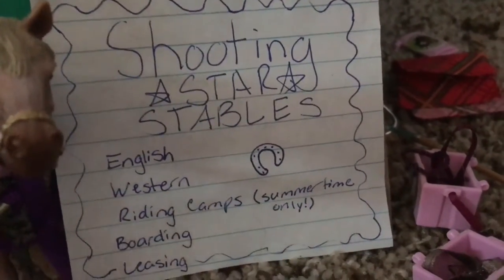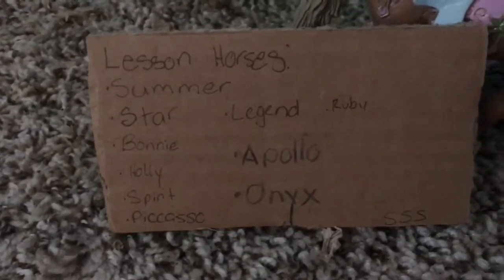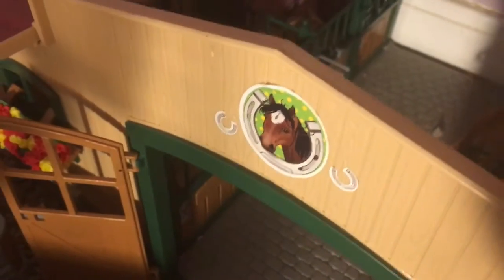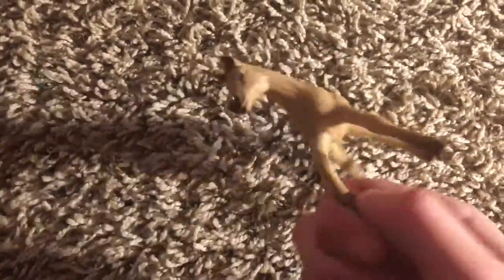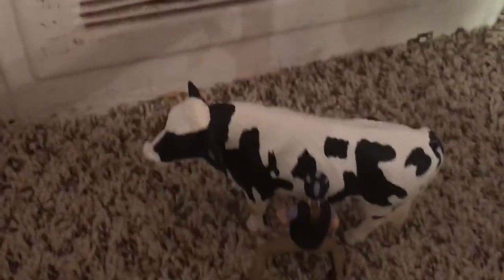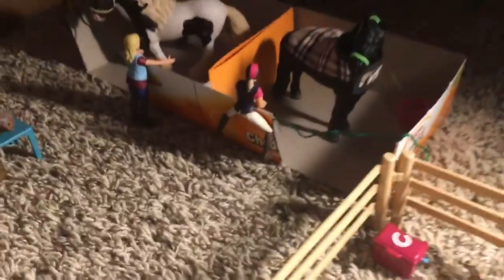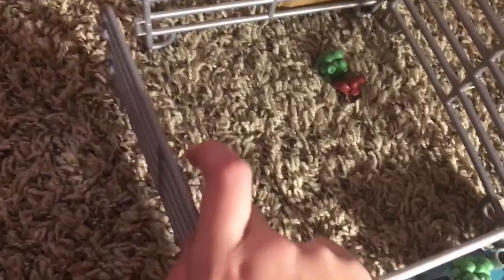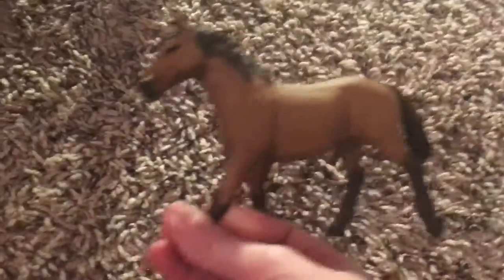Updated Schleich Barn Tour (read description)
Hey guys! I just made another Schleich barn tour! Sorry about all the background noise I was kind of in a hurry to make this video so sorry if you hear like, vacuuming or talking in the background 😐
Bye!